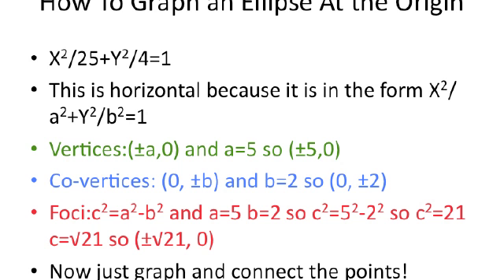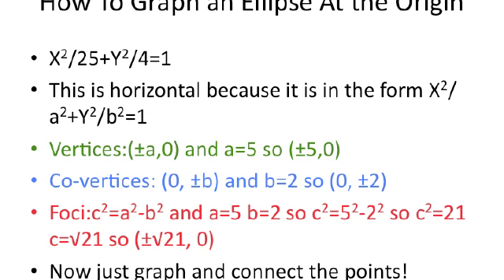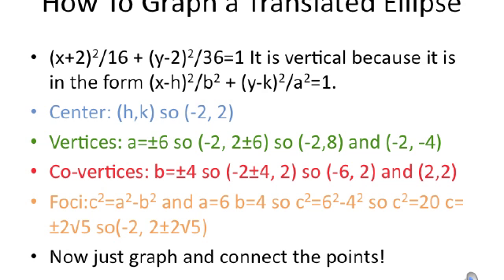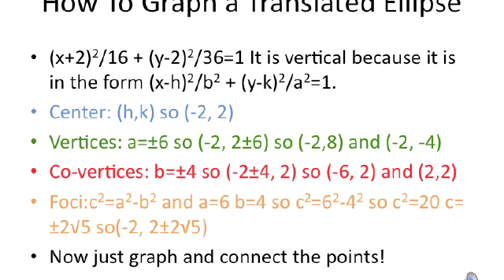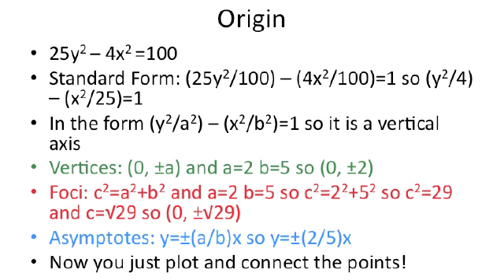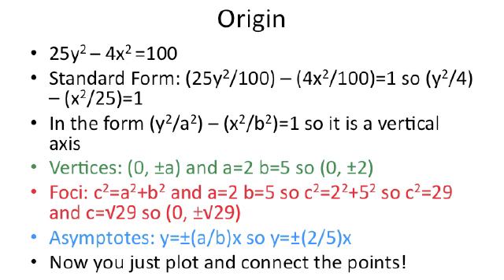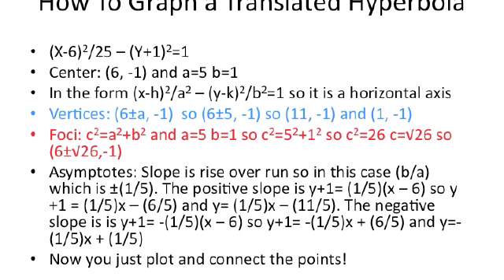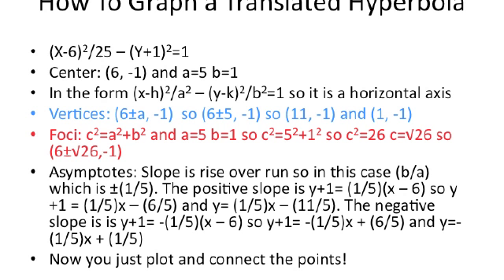Conic Sections Dreamland Part 2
By: Taylor, Ruoxuan, Sanjna, and Lucy